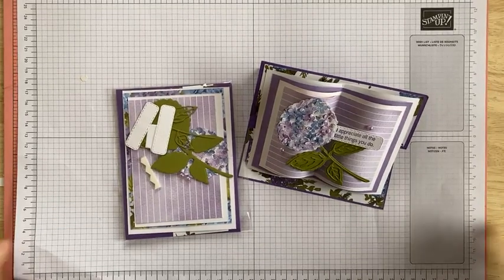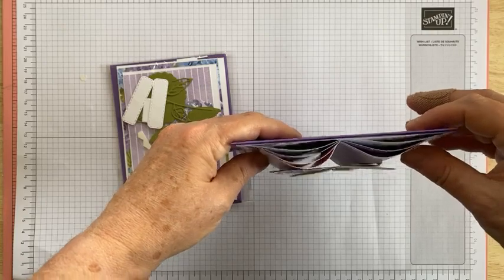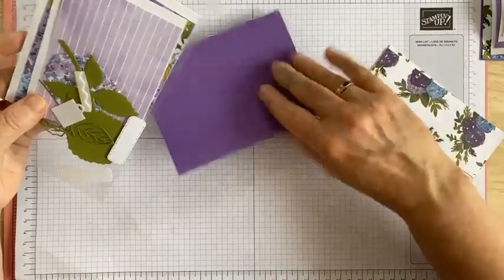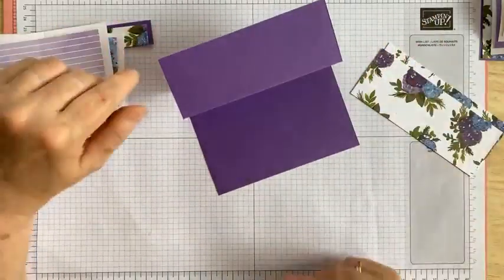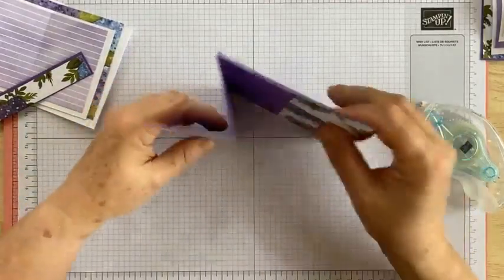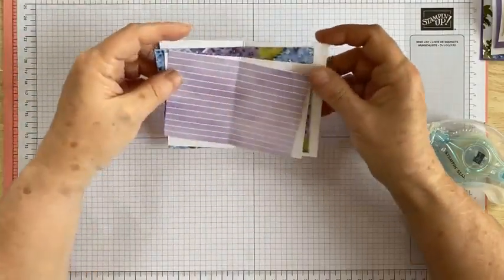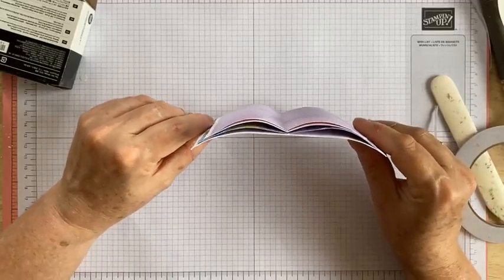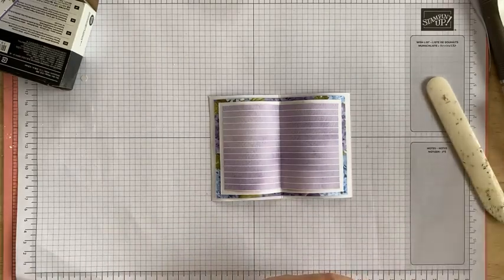Open Book Easel Card featuring the Hydrangea Hill Suite - Class by Mail Feb 2021 - Stampin Up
February 2021 Open Book Easel card class now made public
Card Measurements:
GG = Gorgeous Grape
BW = Basic White
DSP = Designer Series Paper
Card Base - GG 8 1/4" x 5 1/2", scored at 4 1/8" and 2 1/16" along long edge
DSP - 2" x 5 3/8" cut 2
Foot Stop - GG 5 1/4" x 7/8"
DSP 5 1/8" x 3/4"
Big Pages - BW 5 1/4" x 3 7/8"
DSP 5" x 3 5/8"
Small Pages - BW 4 3/4" x 3 3/8"